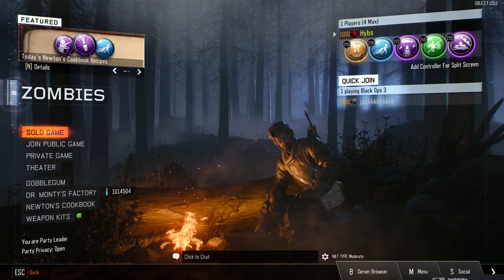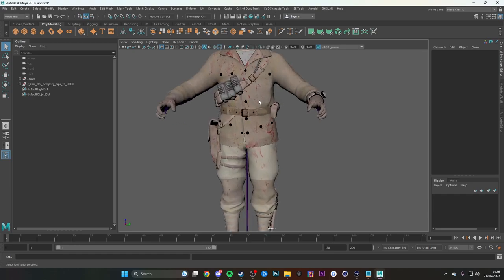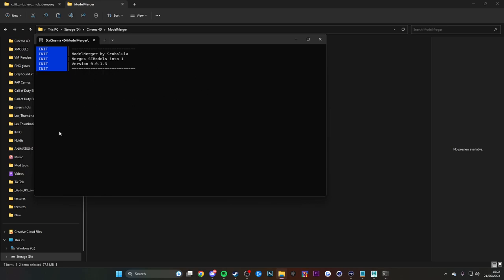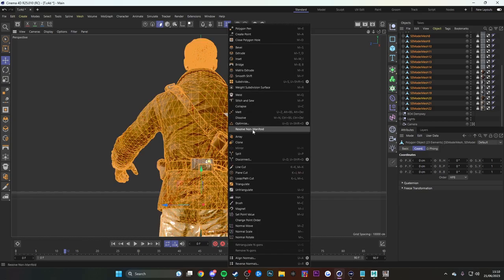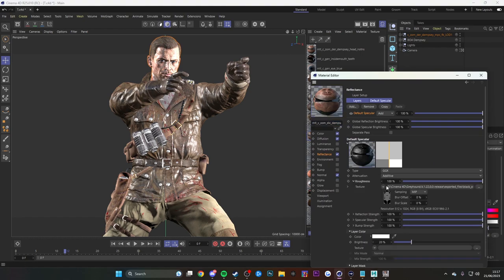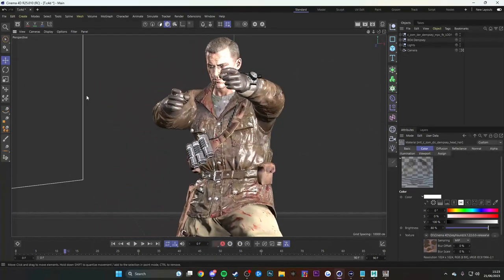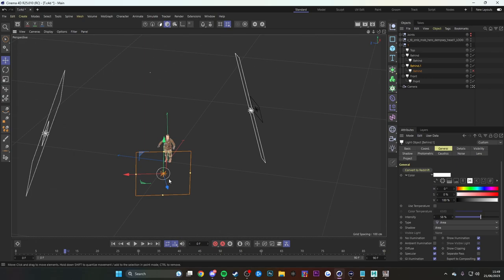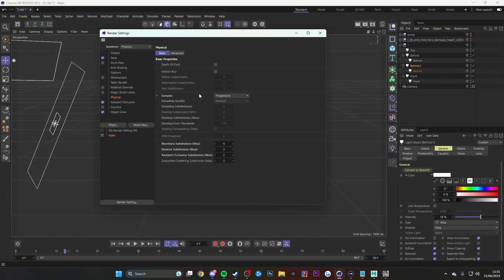How to do Call of Duty Renders: Setting up the Characters (CINEMA 4D TUTORIAL 2023)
• IF YOU HAVE ANY QUESTIONS, LEAVE THEM DOWN IN THE COMMENTS BELOW! 📌

• INSTALLATIONS REQUIRED TO WORK WITH RENDERS 📌

- Hybs

Timestamps

Intro 0:00
Installations 00:26
Porting Models 00:35
Animations/Pose in Maya 03:19
Merging Models 05:59
Fixing Normal Maps 08:34
Fixing Mesh 09:46
Texturing Models 10:52
Adjusting Settings/Gloss Maps 12:24
Subsurface Scattering 16:38
Subdivision Surface 18:42
Emissive Textures 20:09
Lighting 21:49
Settings 23:41
Outro 24:32